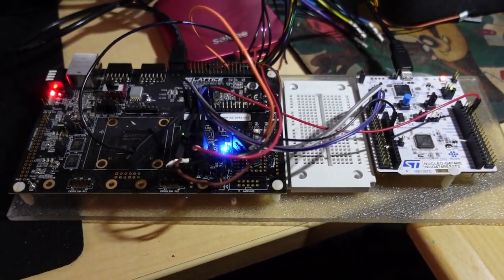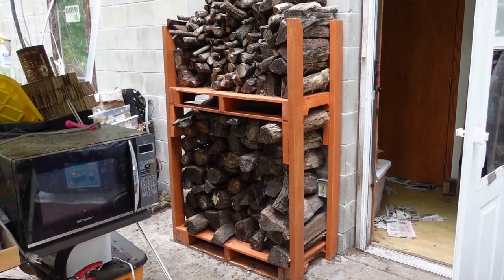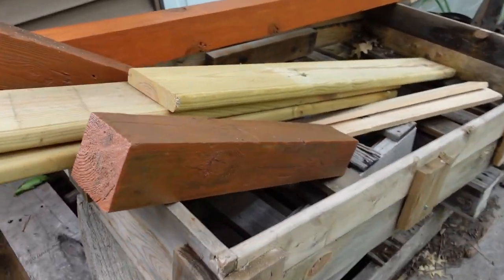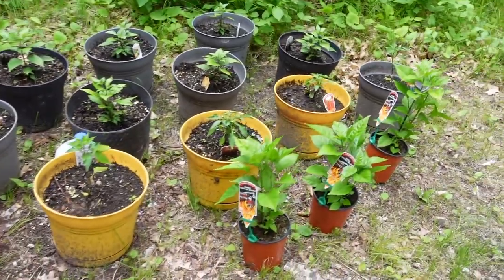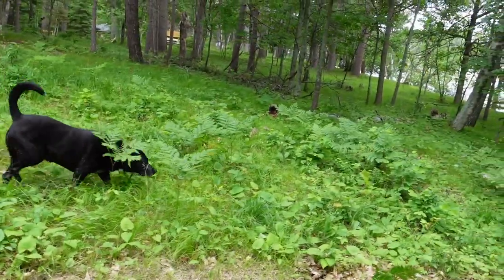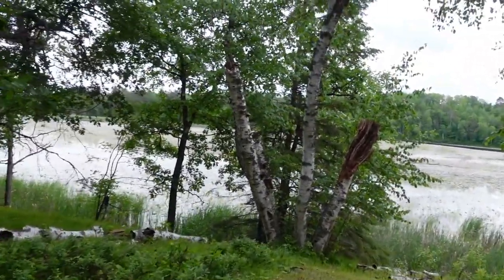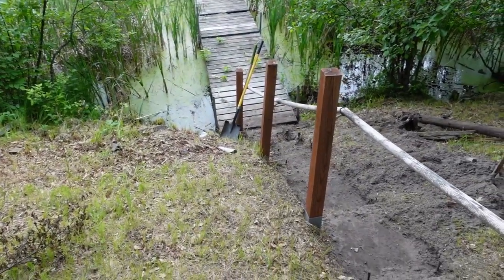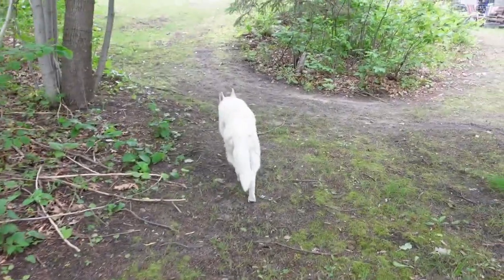Juneteenth week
Oops, a day late!